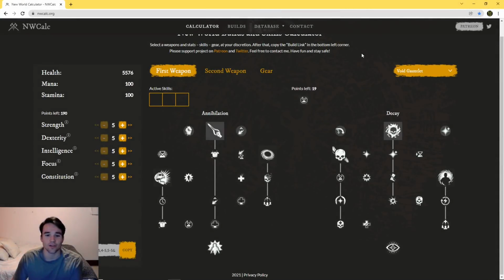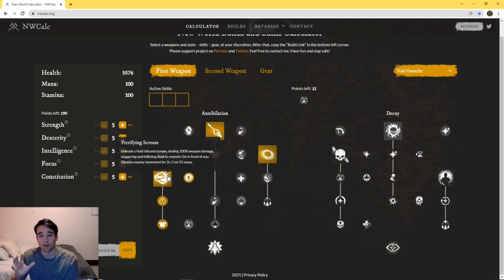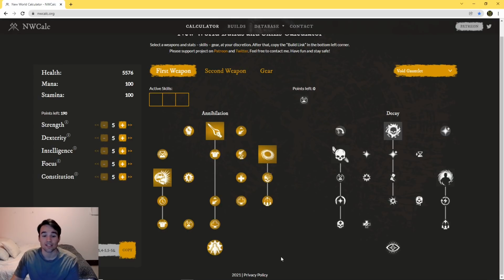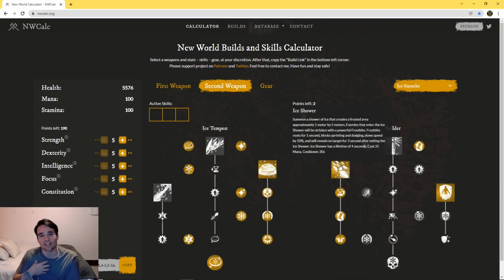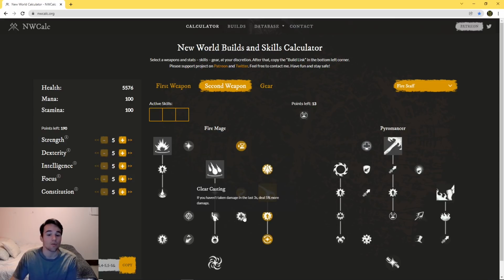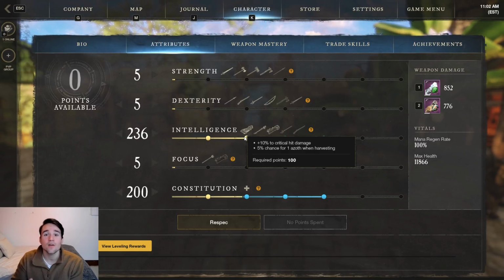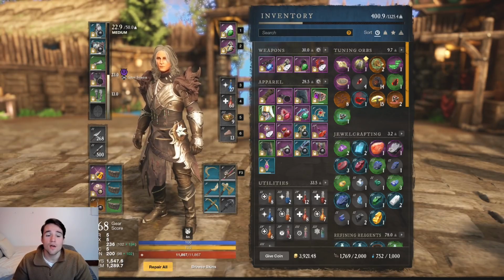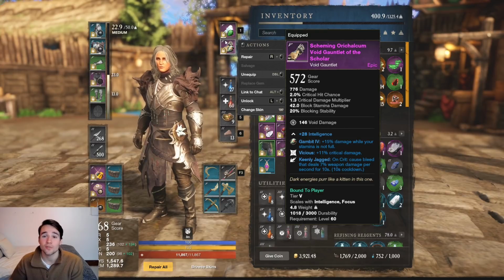1.2 BEST Mage PVP/PVE Build - New World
Figure out your best "mage" setup today, and let me know how it goes :)

0:00 Build Intro
0:53 Connect With Me :)
2:21 Build Overview
3:17 Void Gauntlet Breakdown
8:32 Void Gauntlet Build
9:08 Ice Gauntlet Breakdown
13:11 Ice Gauntlet Build
13:35 Burst Ice Gauntlet Build
14:47 Fire Staff Breakdown
17:33 Fire Staff Build
17:49 Attributes
20:07 Gearing Optimization
23:50 Weapon Optimization
25:40 Consumables
26:06 PVP Gameplay, Rotation, Thoughts
27:51 PVE?
28:13 Additional Gameplay, Conclusion, Support :)